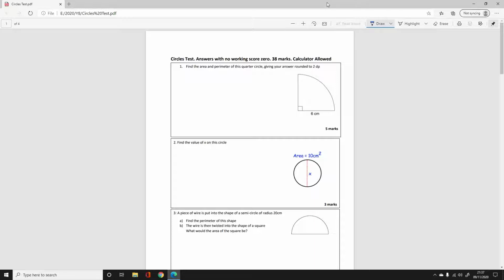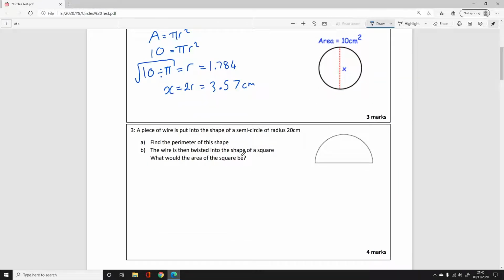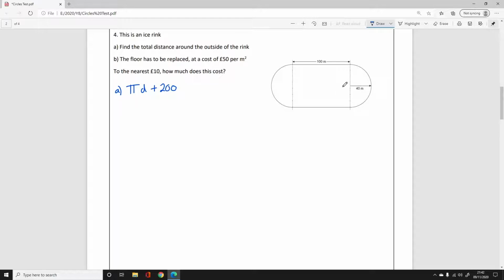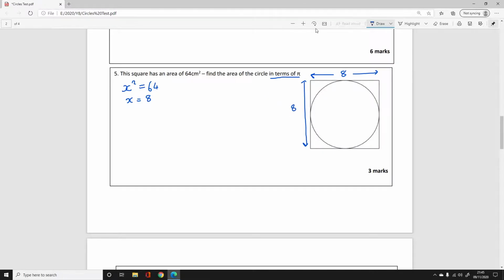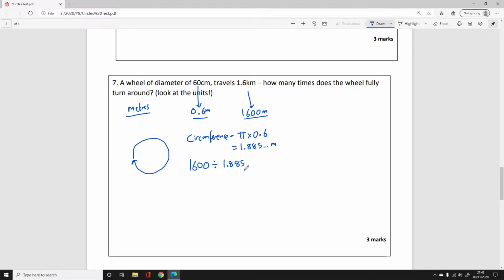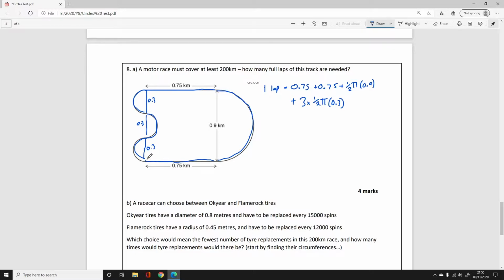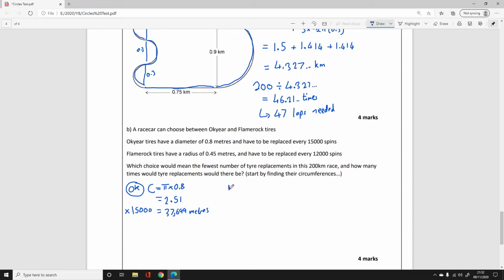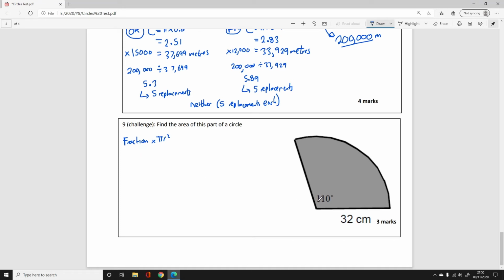Circles Exam Y8